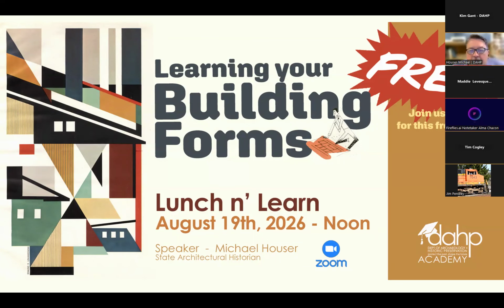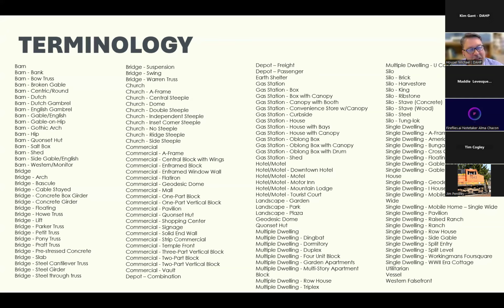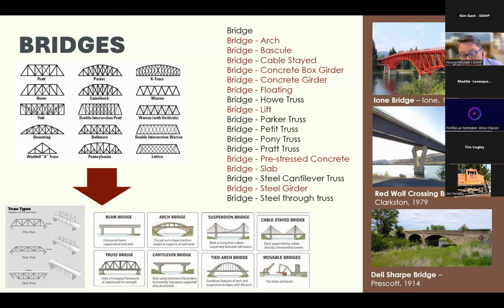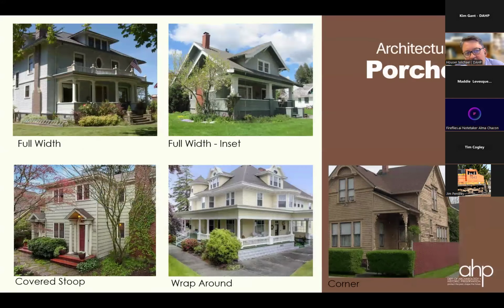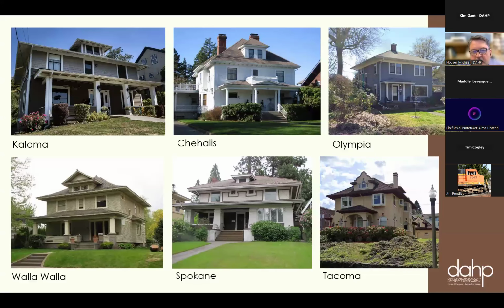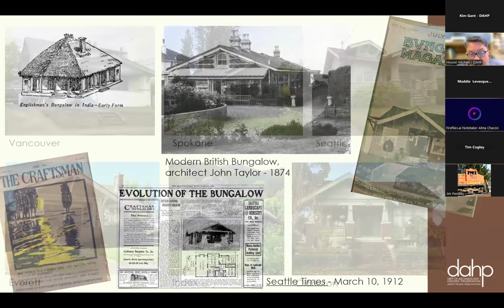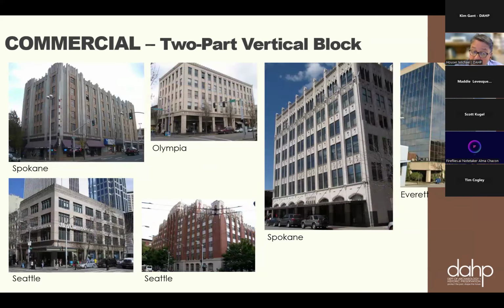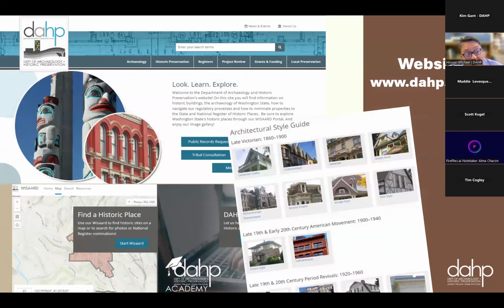DAHP Academy: Learning Building Forms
Architectural Historians have spent decades studying how and why people build. From that research has emerged a rich typology that helps us understand and describe the forms of buildings. Join State Architectural Historian Michael Houser for an engaging exploration of how buildings take shape, how to recognize common building forms, and what they reveal about our architectural history.